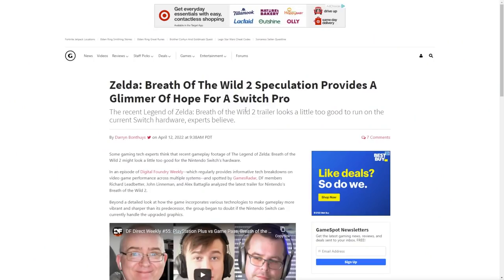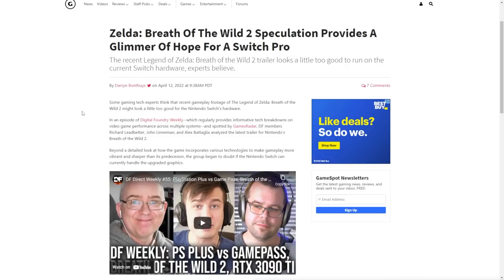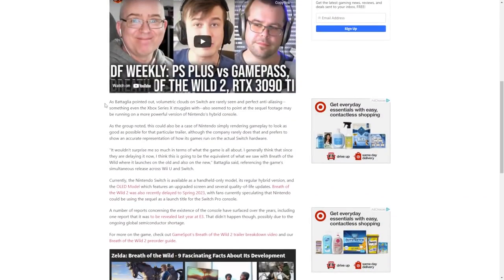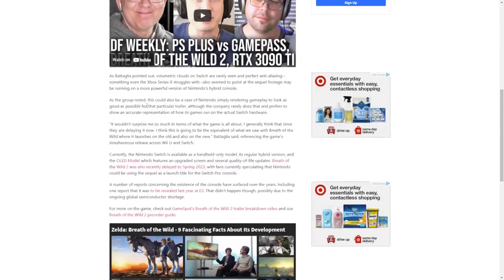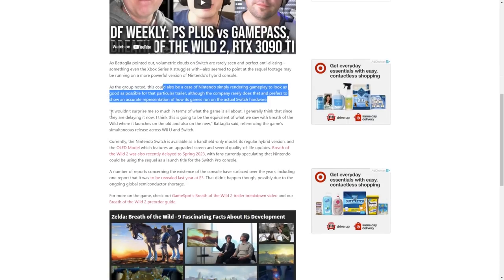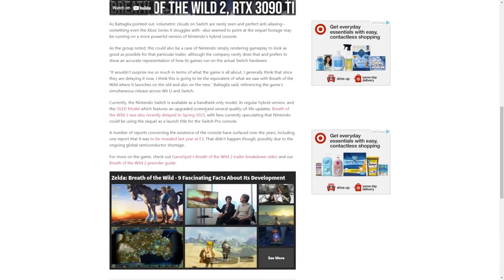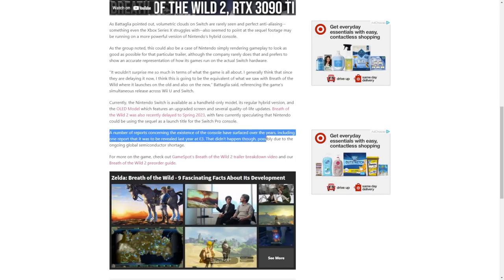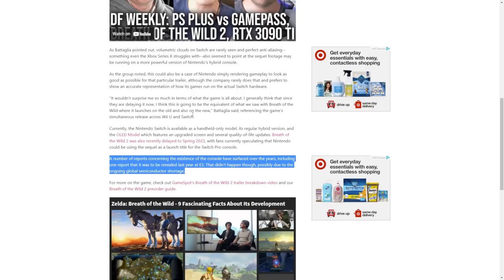Nintendo May Have Teased Switch Pro Already!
Breath of the Wild 2 looks incredible for the very scant footage and details we have right now. New discoveries have actually become extremely shocking, to the point that we may have actually been teased for a brand new Nintendo system...

And hey, now we know when the game is coming out!

Nothing atm, however we have a huge giveaway event in June called Prime Gaming Fest! Hundreds of winners, thousands of dollars worth of prizes!